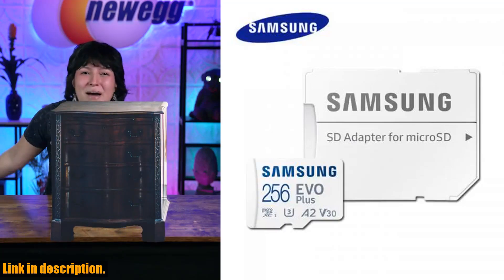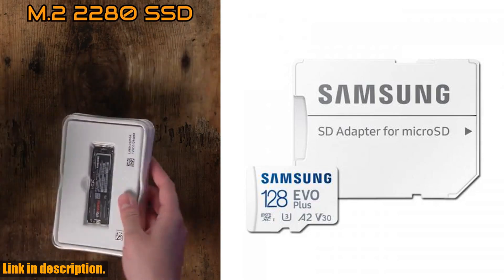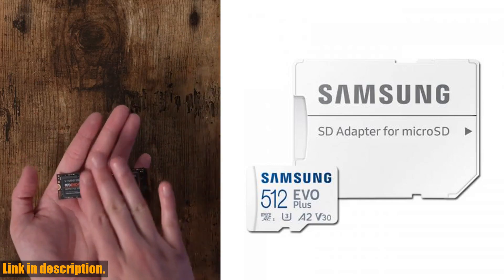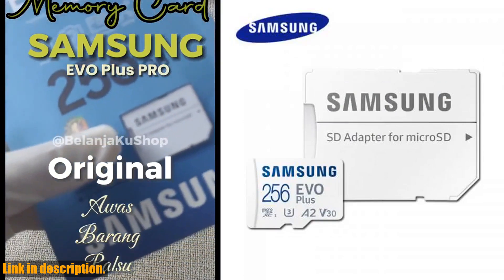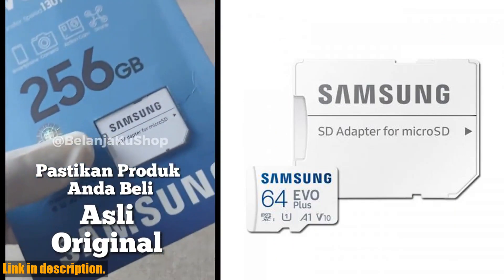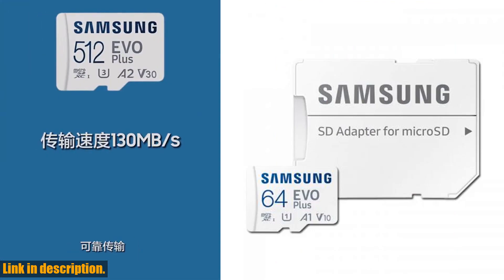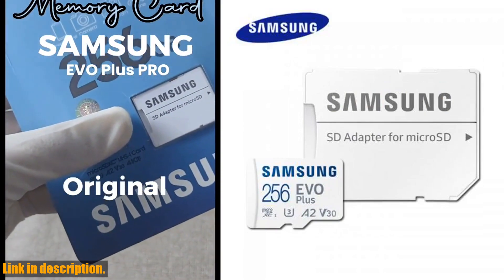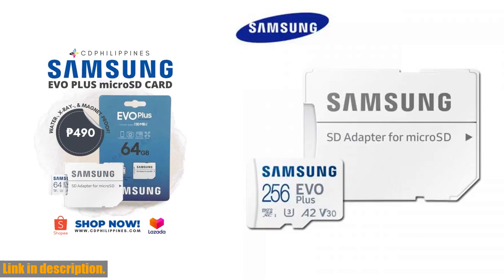Samsung EVO Plus/PRO Plus/PRO Ultimate microSD Card Review: Game-Changing Speed and Storage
Buy and Review Samsung EVO Plus/PRO Plus/PRO Ultimate mcroSD Card 512G 256GB 128GB 64GB SDXC Class 10 U1 High-Speed TF Card U3 for 4K UHD video on Aliexpress Shop
- Samsung EVO Plus/PRO Plus/PRO Ultimate mcroSD Card 512G 256GB 128GB 64GB SDXC Class 10 U1 High-Speed TF Card U3 for 4K UHD video

Today, we're diving into an in-depth review of the Samsung EVO Plus/PRO Plus/PRO Ultimate microSD Card. With capacities ranging from 64GB to 512GB, this microSD card is perfect for high-speed, high-capacity storage for 4K UHD videos, photos, and other data. The reading speeds of this microSD card are off the charts, with the 128GB and 256GB variants maxing out at a blazing fast 400MB/s, and the 64GB variant reaching up to 300MB/s. This means you can transfer and access your data in record time, making it ideal for on-the-go professionals and creatives. It's also designed to withstand real-world conditions, being MIL-STD-810G certified and IP68/IP69K rated for waterproof and dustproof protection.We also offer the IIIF150 Air1 Ultra+ smartphone with a 7000mAh battery, a stunning 6.8 Fullview Display, and a 64MP triple camera setup. Additionally, we have the latest Samsung DDR5 desktop memory, as well as DDR3 and DDR3L memory for laptops and workstations.